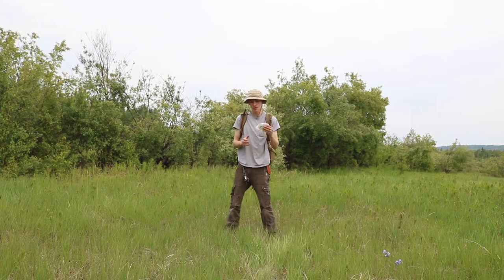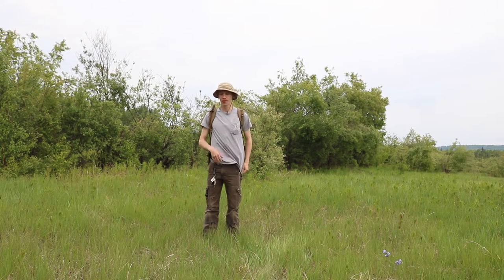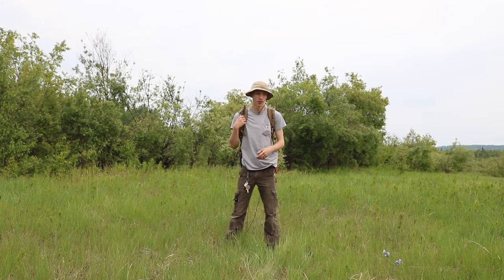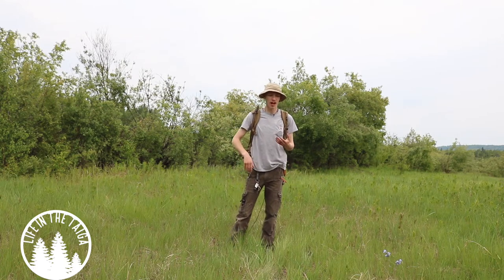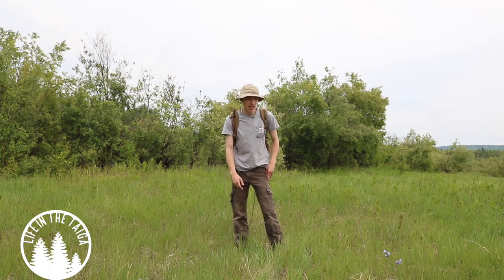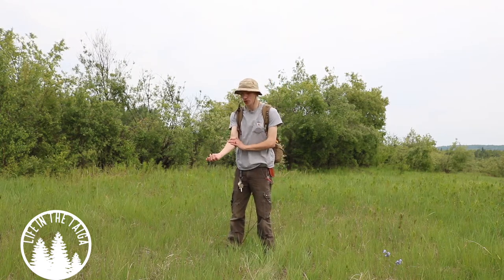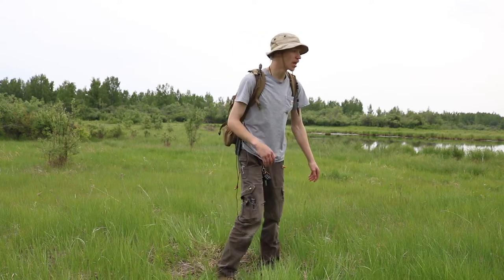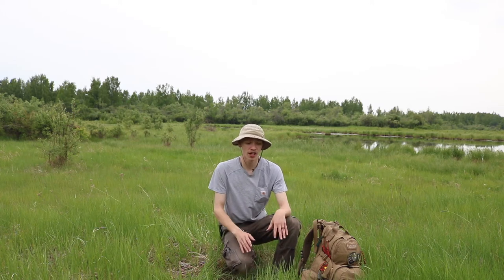Beginner Basics to Survival S. T. O. P. Plus Field Application.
In this video, we cover the topic of STOP, this fun acronym is very useful in a survival situation and will help keep you focused and prioritized during a rough day getting turned around in the woods.

Containers:
Kits: